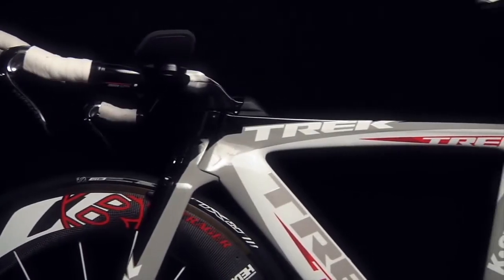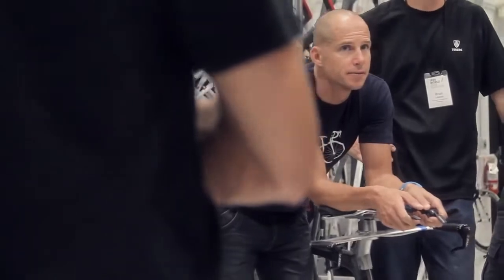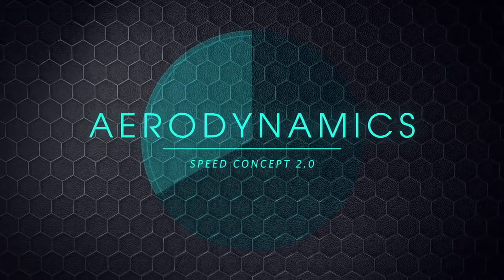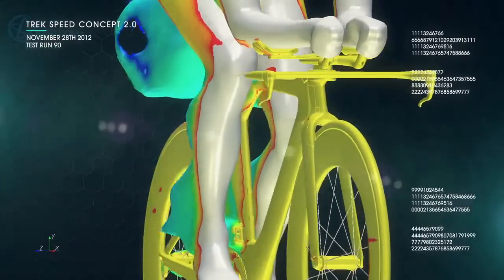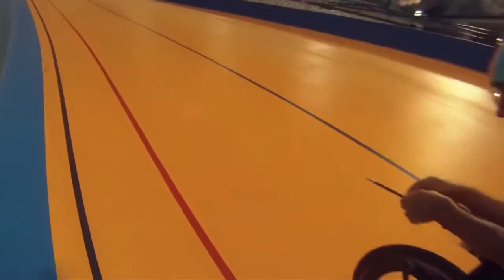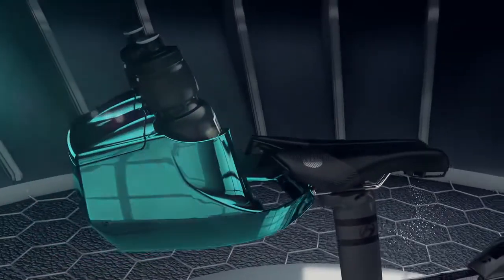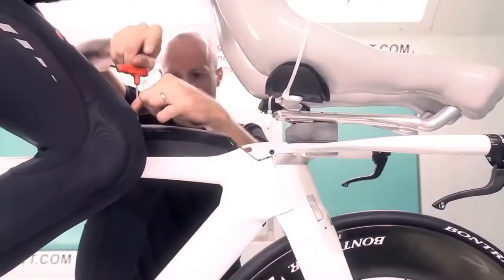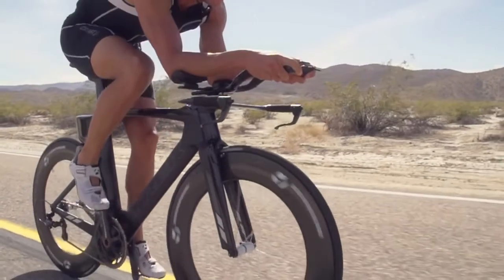Trek Bicycles - The Speed Concept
Every detail of every Trek Speed Concept is designed to absolutely kill your bike split and leave you with enough energy left to crush the run.